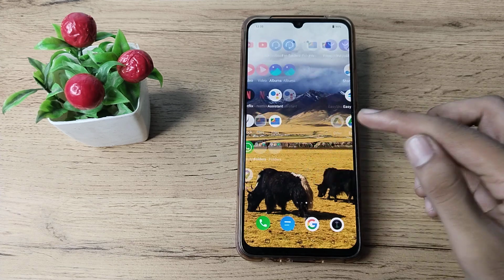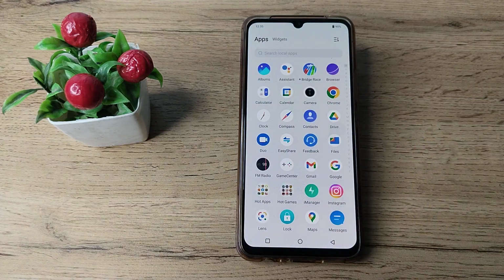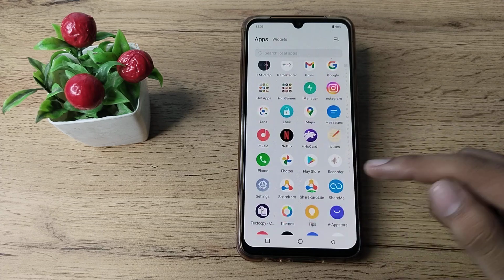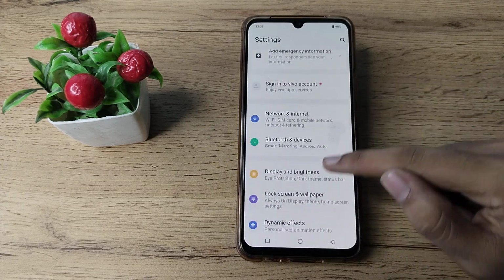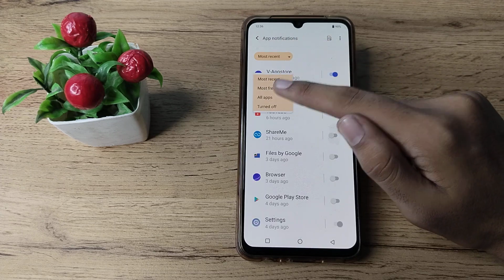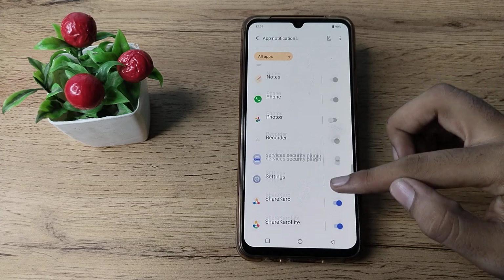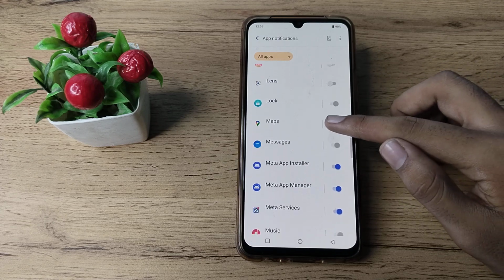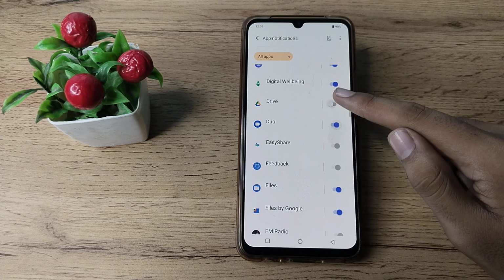How to Enable App's Notification in vivo V21e phone